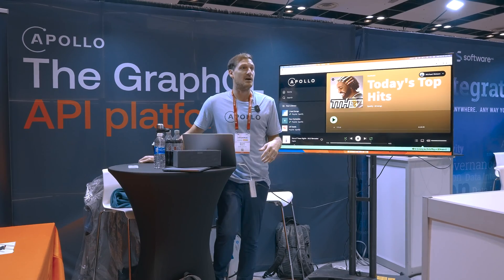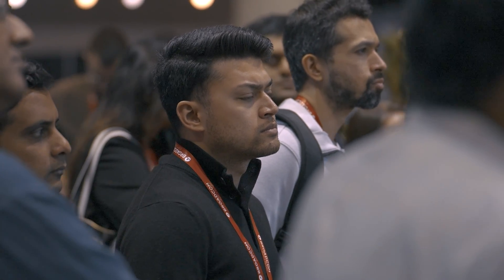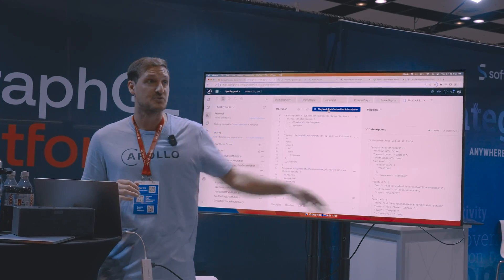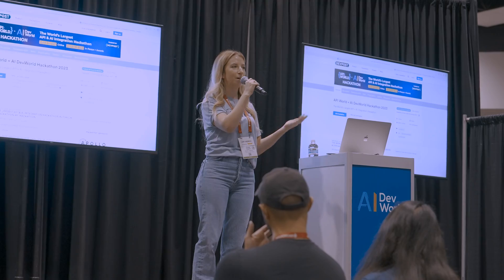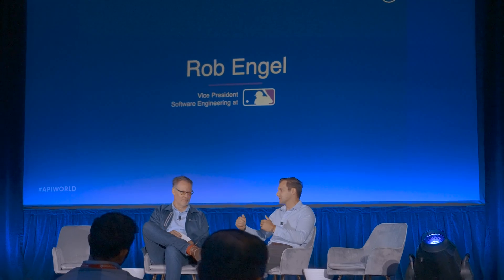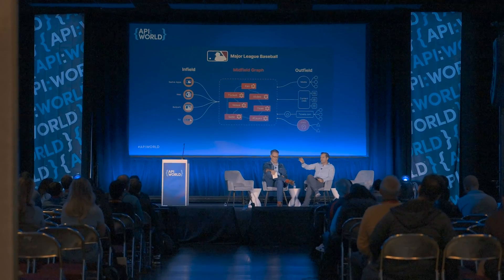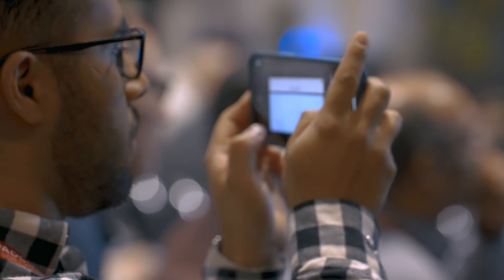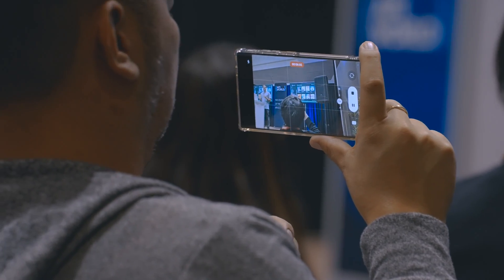So we went to API World ...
We've been taking to the road, joining conferences and events across America and Europe to help spread the word of how GraphQL is helping API teams fix pain points and maximize potential. Watch this little recap of our time at API World '23 in Santa Clara.